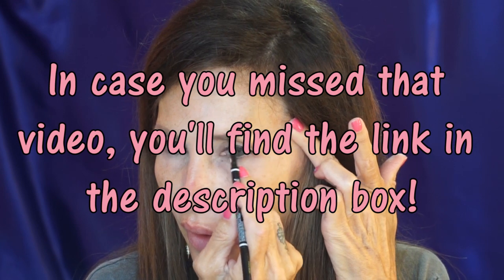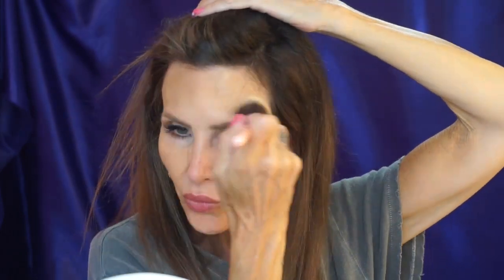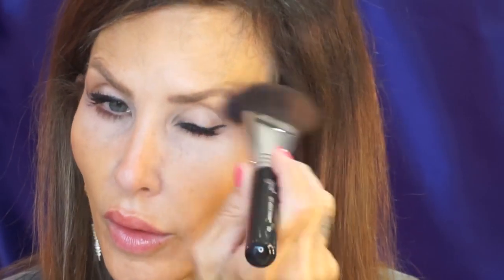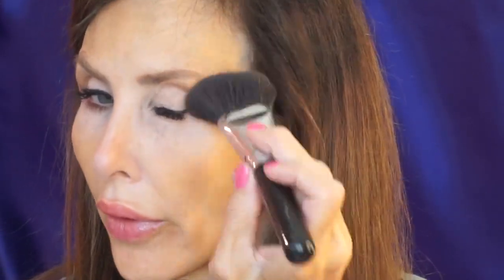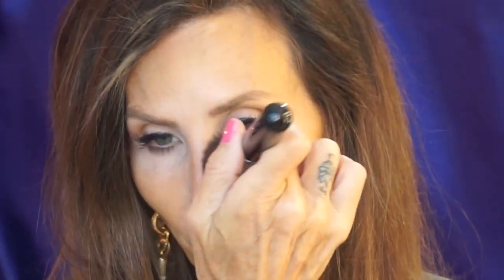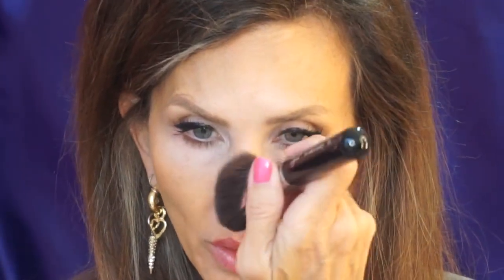Foundation That Stays on ALL Day How to Apply Foundation to Look Natural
Clinique Dramatically different Moisture Gel
MAC Select Cover up
NYX Micro Brow Pencil in Taupe
BFF Brow Gel
Becca Be a Light Palette
~similar and on sale!
Smashbox Always On Liner pen
Fenty Inda Sun Bronzer ~used on lids
Fenty Coco Naughty Bronzer ~used on lids
Makeup For Ever Pro Sculpting Duo
Ebay
Buxom Wanderlust Blush in Mykonos
Gypsy Lashes
Lancome Le Crayon Kohl in Black Ebony
Burt's Bees Lip Balm
Charlotte Tilbury Kim KW Lipstick
Charlotte Tilbury Airbrush Flawless Powder
Maybelline Instant Age Rewind in Brightener
Sigma p86 Brush for concealer
On Sale! use GINNY10 discount